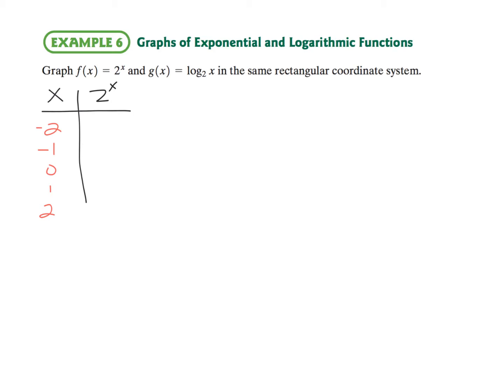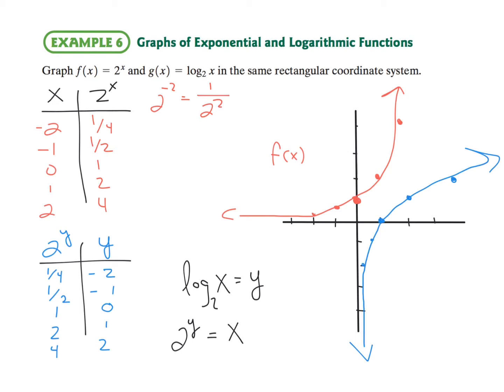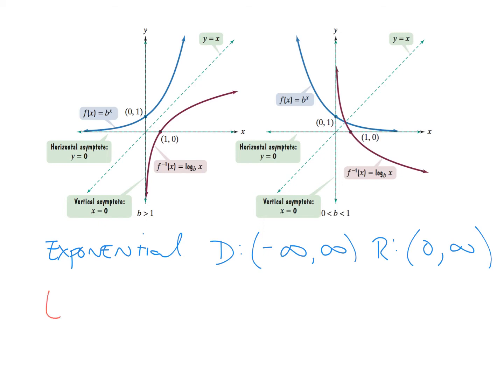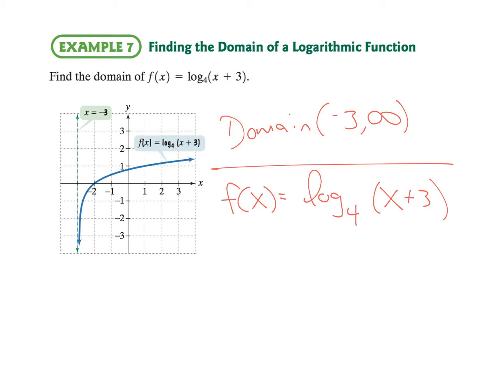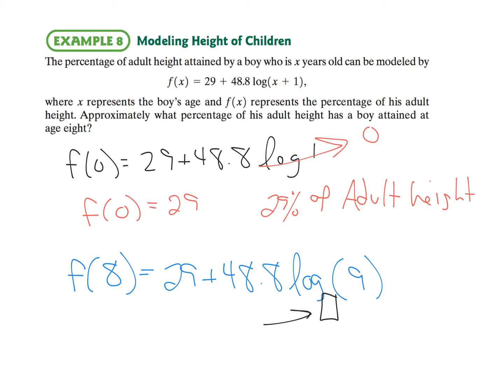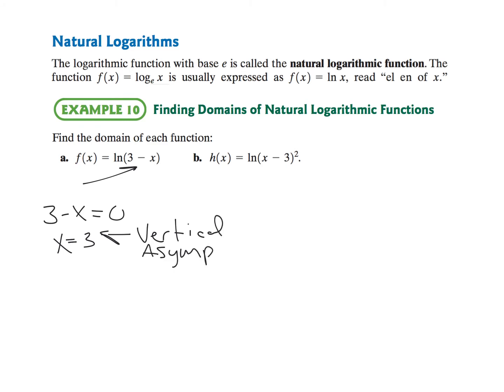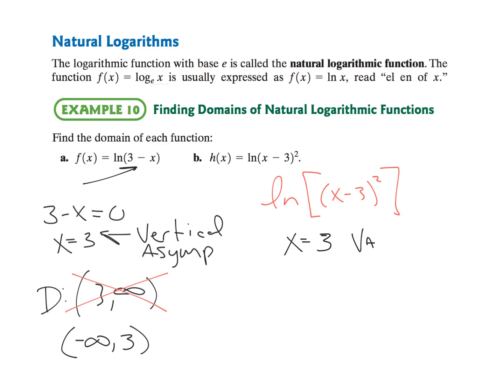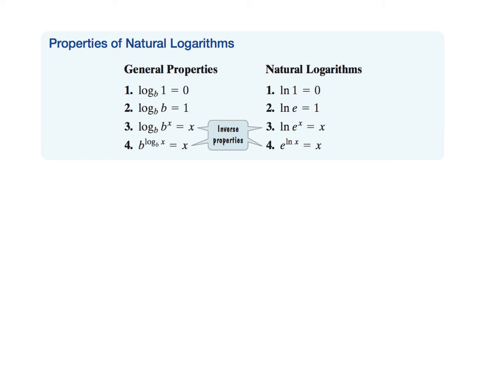3 2 Notes Part II